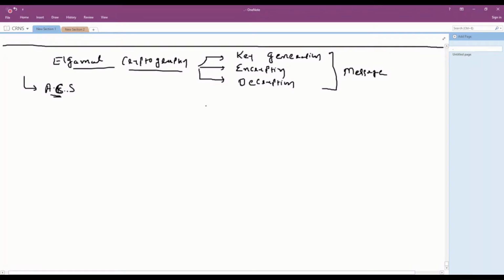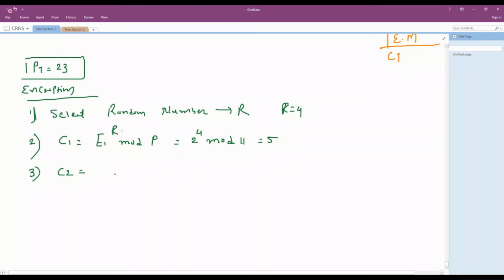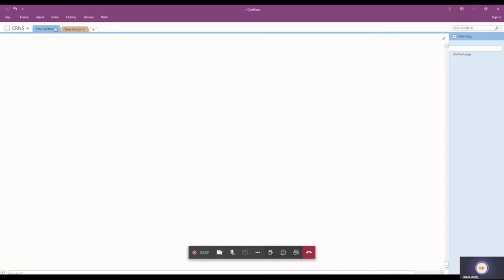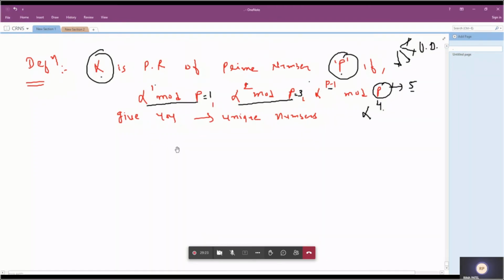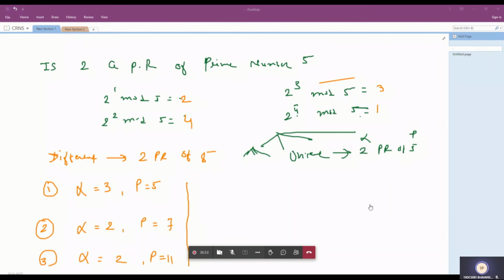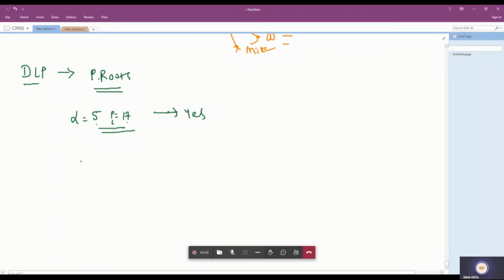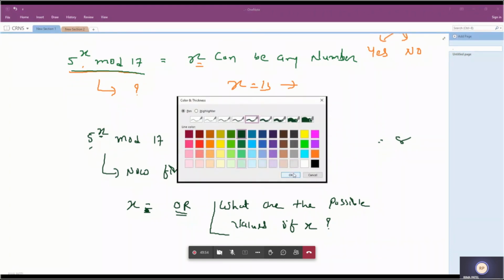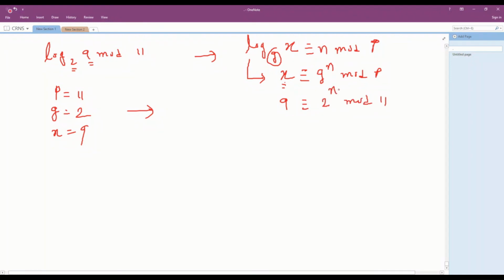CRNS Lec (RP) ~ 1-2-22